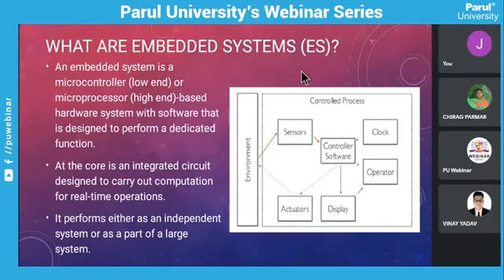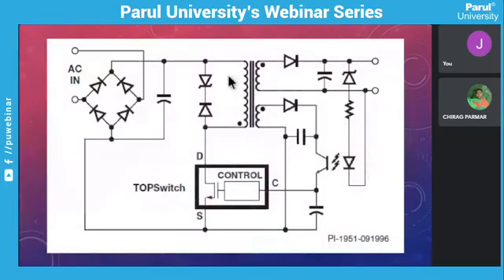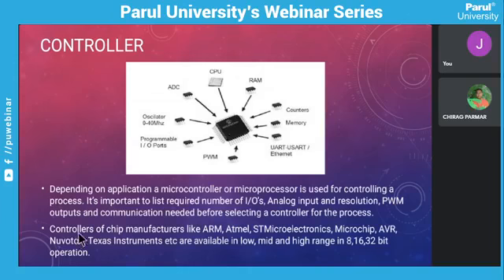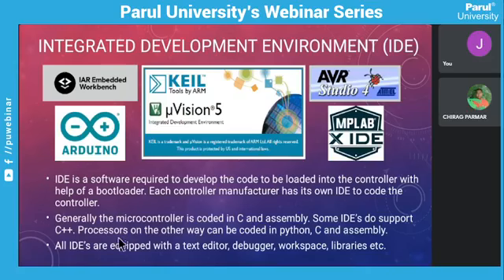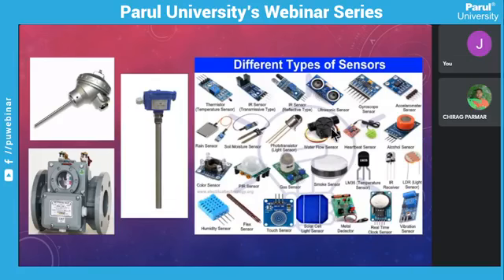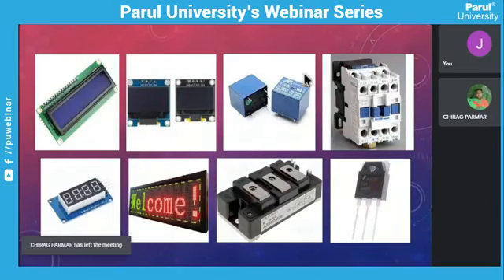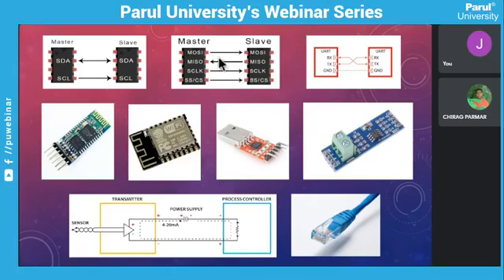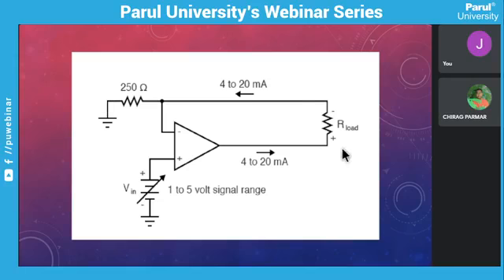290721 INTRODUCTION TO EMBEDDED SYSTEMS AND ELECTRONICS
290721 INTRODUCTION TO EMBEDDED SYSTEMS AND ELECTRONICS